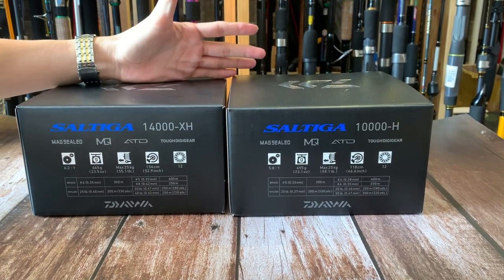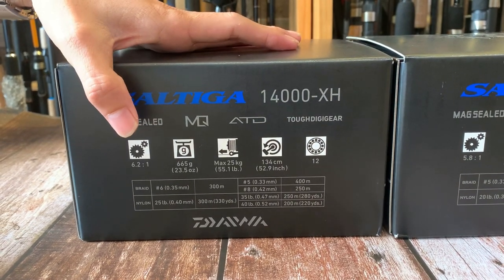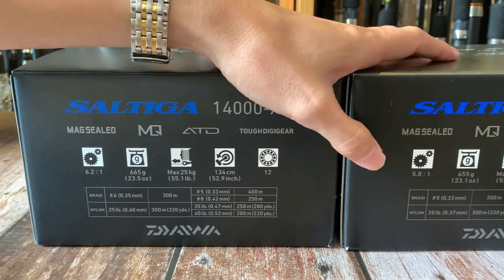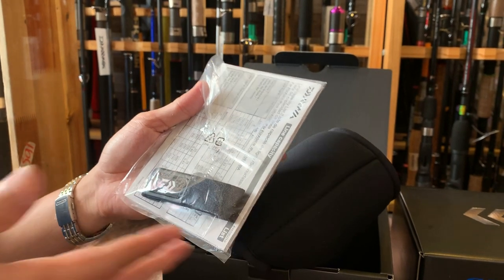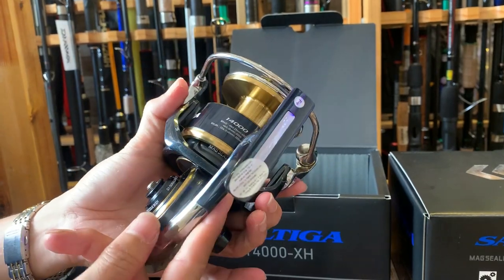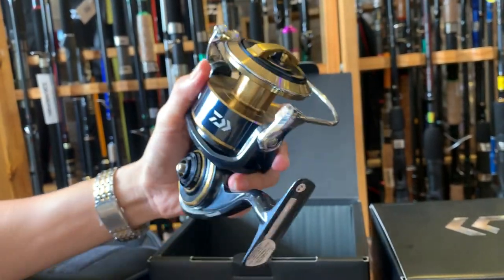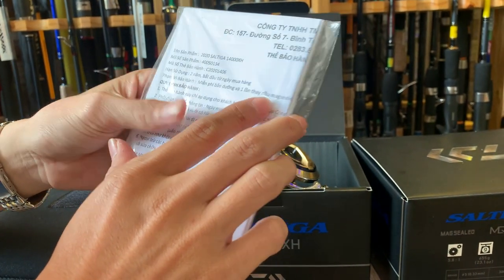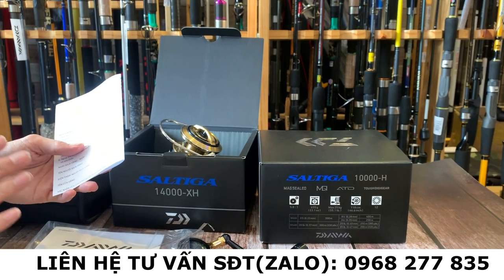Máy câu Saltiga phiên bản mới nhất | Trùm cuối của các loại máy câu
Máy câu cá Saltiga phiên bản 2020 mới ra mắt được mệnh danh. Được tích hợp các công nghệ mới nhất của Daiwa như Magseal, TouchDigigear,.. hứa hẹn mang tới cho bạn trải nghiệm câu cá tuyệt vời.
- Tải cá 25 kg
- Sản xuất tại Nhật Bản
- 12 bạc đạn
- Tỉ số vòng quay: 6.2:1
ĐỊA CHỈ: 186 LÊ LỢI, P.3, Q.GÒ VẤP, TP.HCM NHE